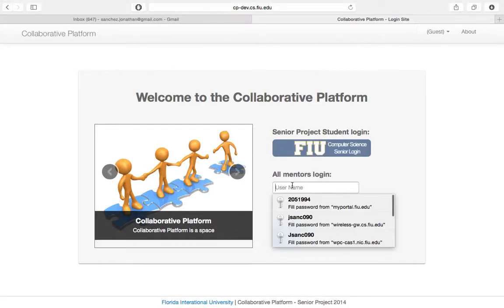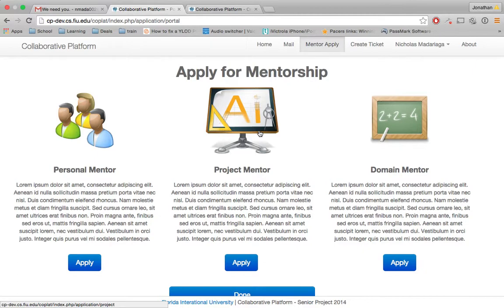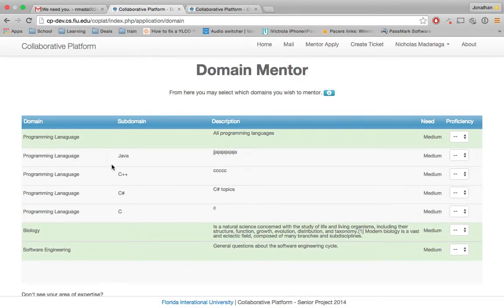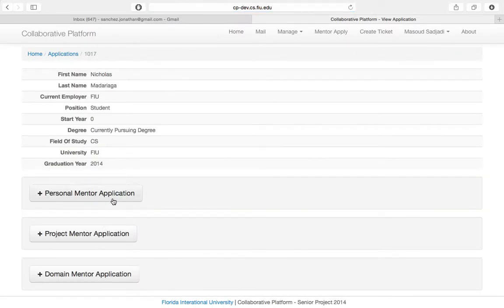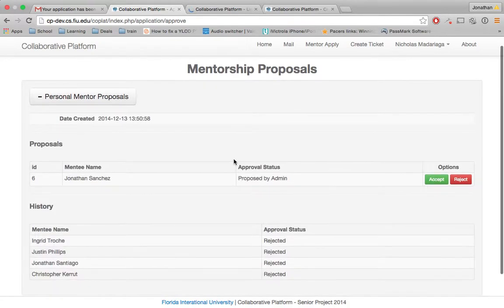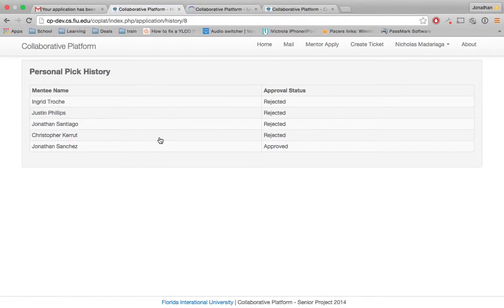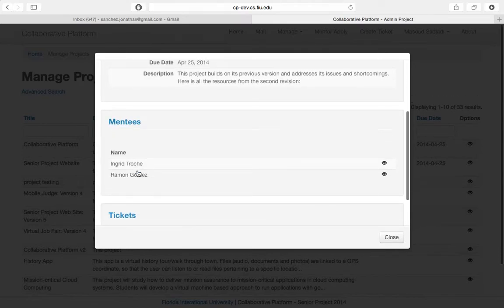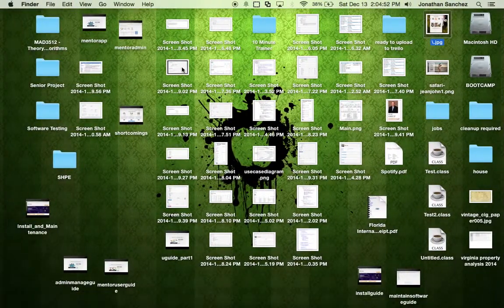FIUSCIS SeniorProject2014Fall Collaborative Platform: Mentor Module v3 - User Guide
Presentation by Jonathan Sanchez & Nicholas Madariaga